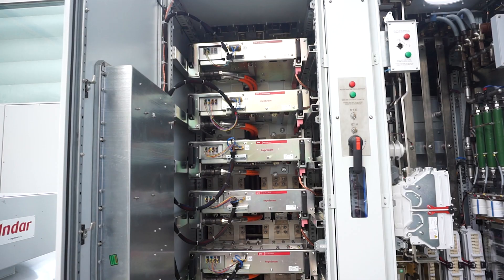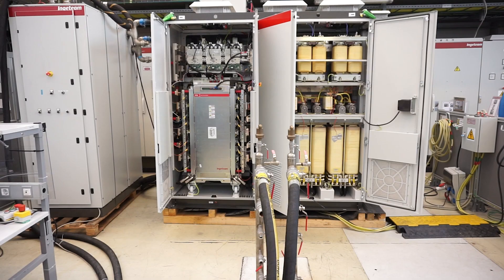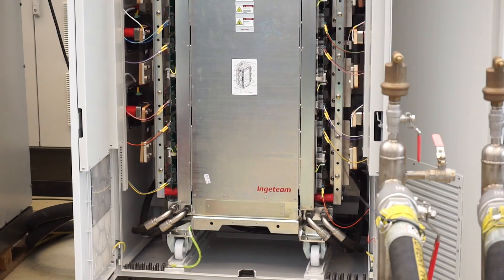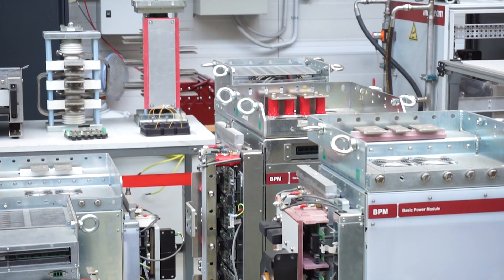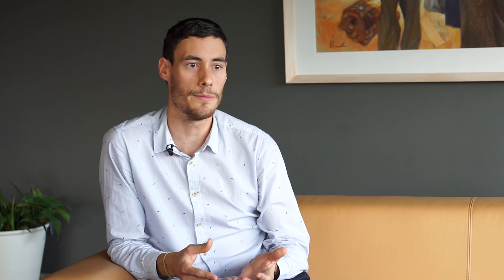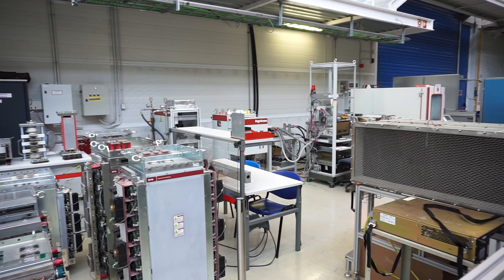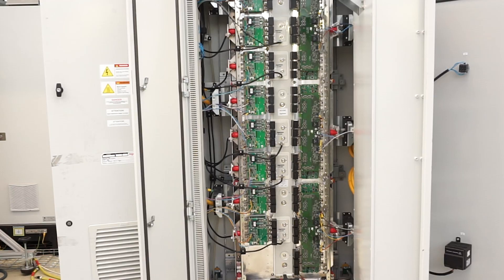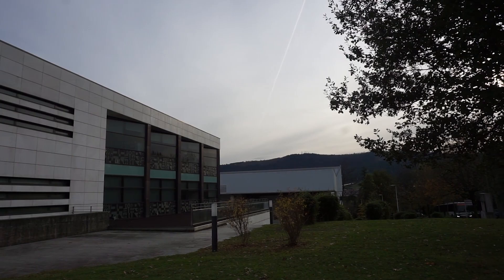Ingeteam on Windpower Monthly TV: 'We can quickly adapt production to market demands'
In part two of the Windpower Monthly TV series, Ingeteam’s Engineering & Industrial Property Director, Ainhoa Carcar spoke about our global supply chain and local services to support our customers’ global expansion. R&D Services Manager, Alberto Barcia and Xabier Irure, Global Commercial Director at Indar (an Ingeteam brand) discussed the necessity of converters and generators in turbines and reacting to customer demands.